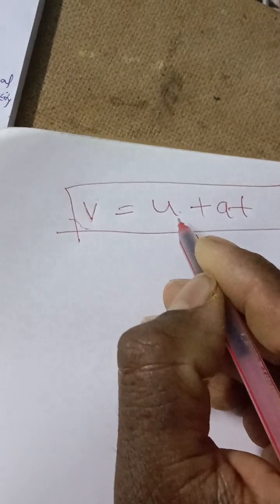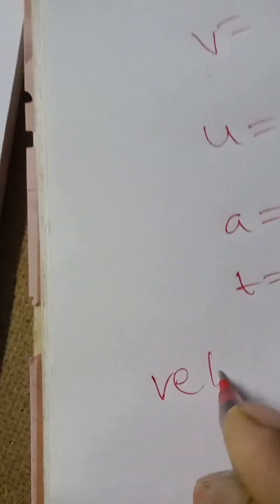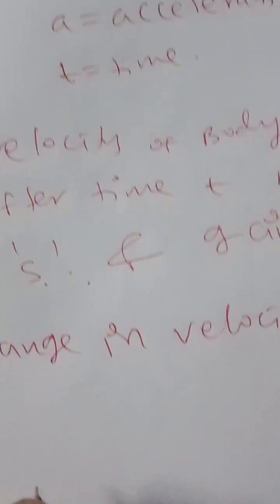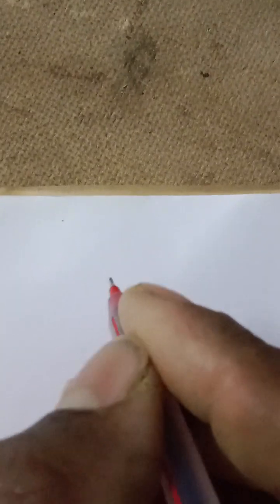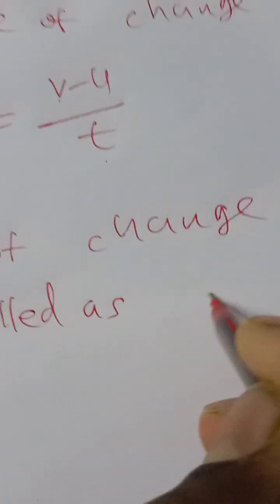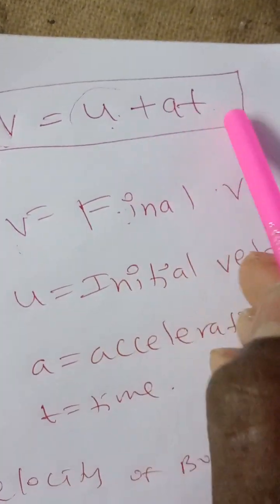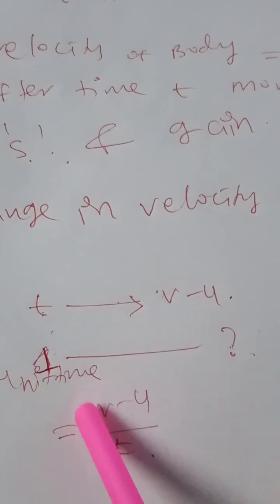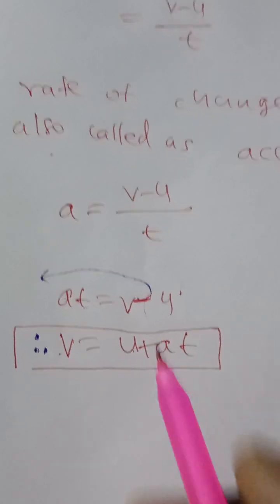January 28, 2023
motion equation  of uniform accelerated motion that is